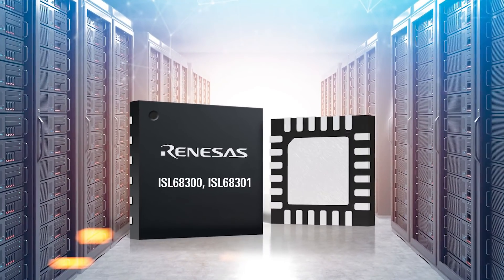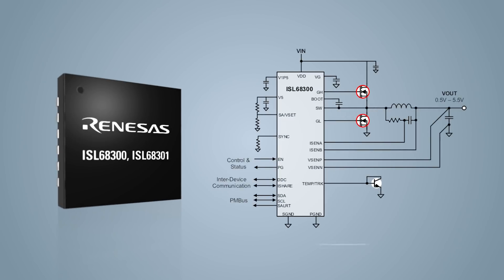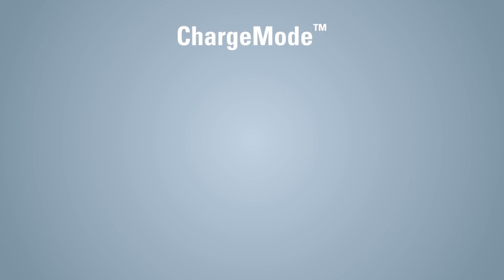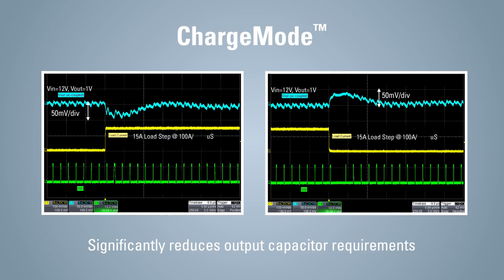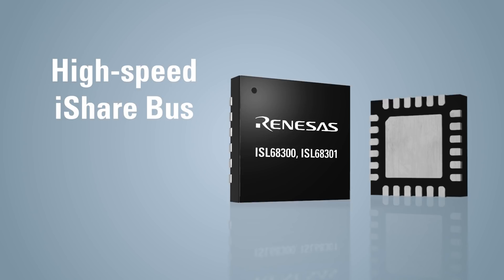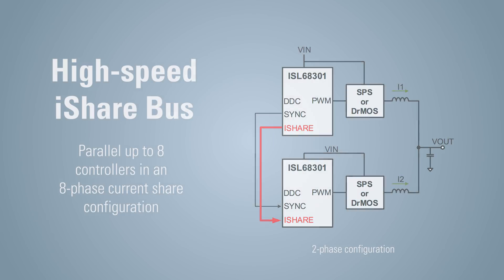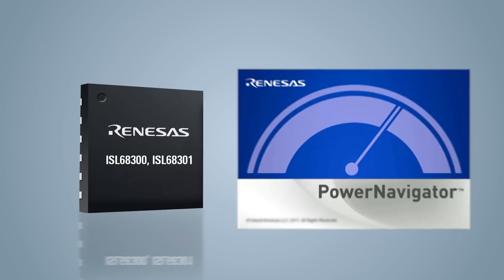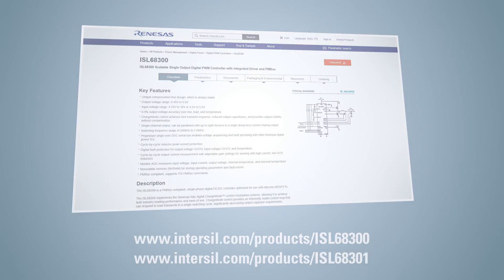ISL68300, ISL68301 Product Overview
The ISL68300 with integrated MOSFET drivers and ISL68301 with PWM output simplify designing power supplies for data center, wired and wireless communications, and factory automation equipment.